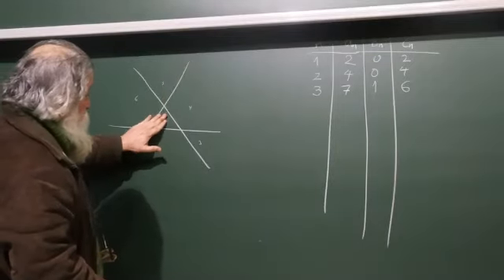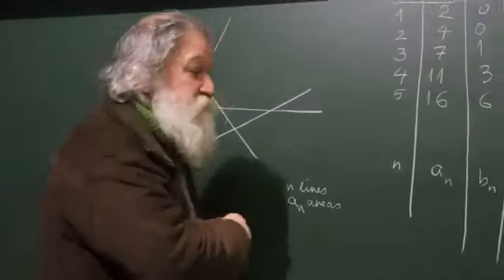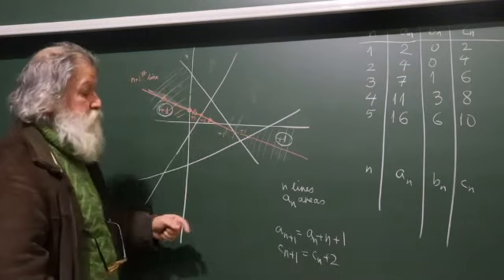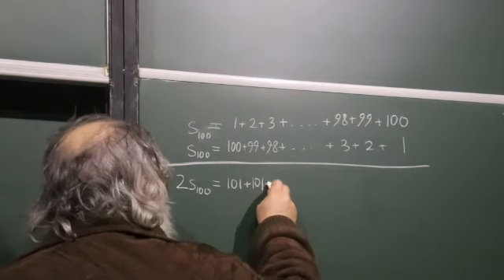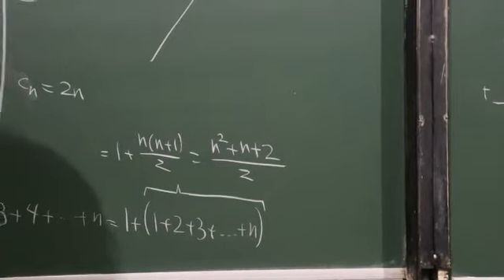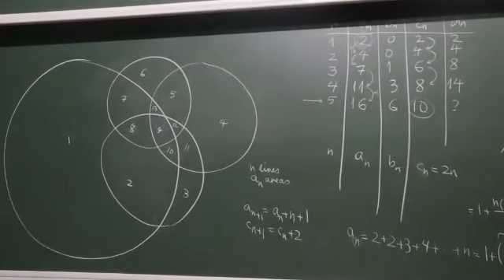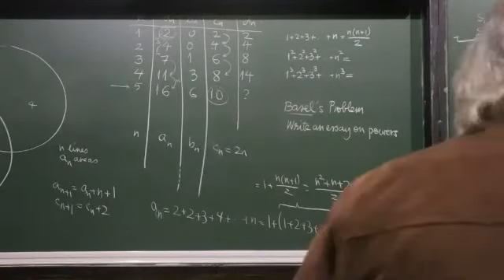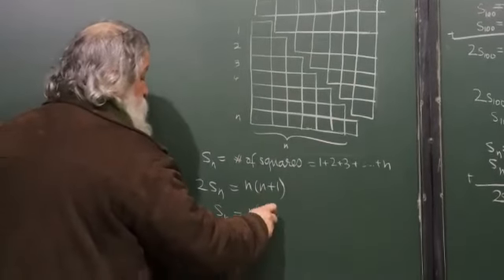Sanatçılara Matematik 6 - Düzlemi Bölgelere Ayırmak | Ali Nesin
«Ama yaklaştıkça heykellerde nedenini açıklayamadığım bir çekicilik hissettim. Sadece ben değil, 7'den 70'e herkesin dikkatini çekiyorlardı. Hatta ana sütünden henüz kesilmiş bebeler bile heykellere yaklaşınca ağlamalarına, mızmızlanmalarına, sızlanmalarına ara veriyorlar, hipnotize olmuşcasına heykellere odaklanıyorlardı. (Bu satırlarda abartı minimum düzeydedir.)
  Beş on saniye kadar afalladım, heykellerin çekiciliğinin nedenini anlayamadım. Estetik dışında başka bir şey daha vardı. Bu tuhaflık, olmaması gereken bir şey, ama ne?»

Ali Nesin'in Matematik ve Sanat kitabından

0:00 İngilizce: Düzlemi bölgelere doğrularla ayırmak
13:13 İngilizce: Düzlemi bölgelere çemberlerle ayırmak
20:26 İngilizce: İlk n doğal sayının toplamı için formül ve kanıtı